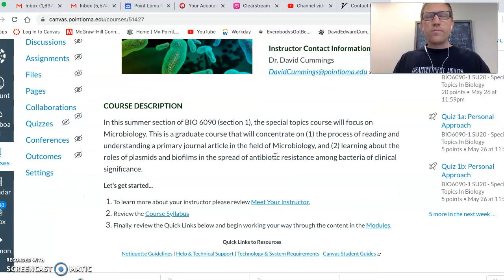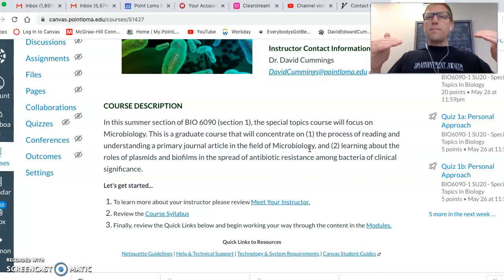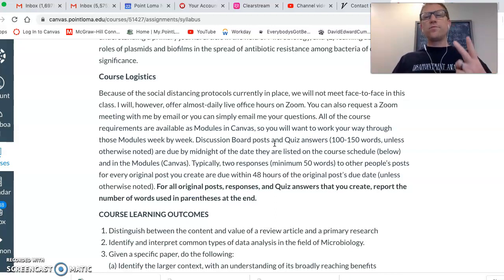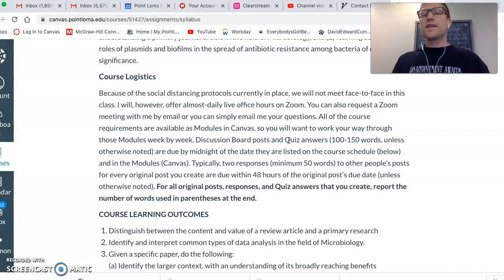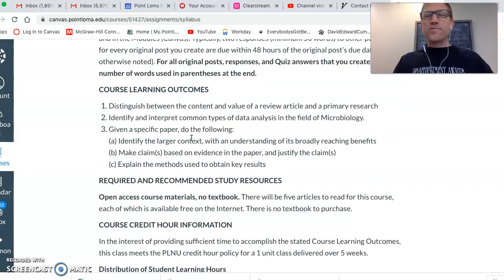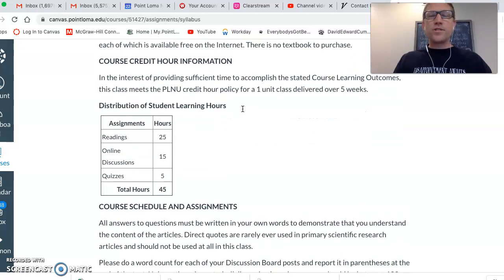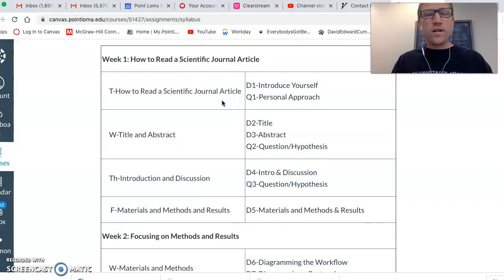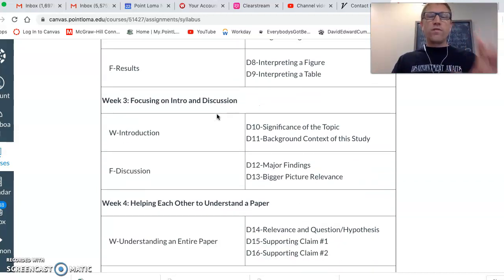BIO6090 Syllabus video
This video explains the syllabus for BIO6090 at PLNU.